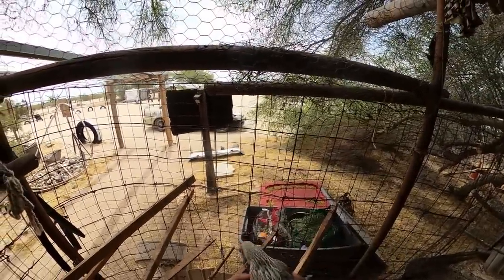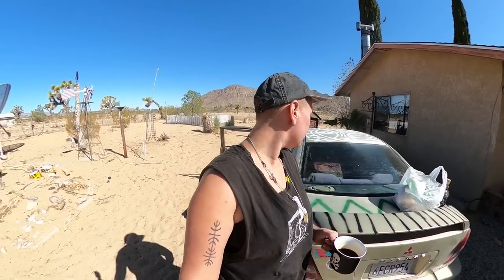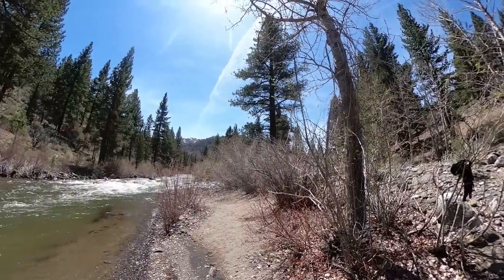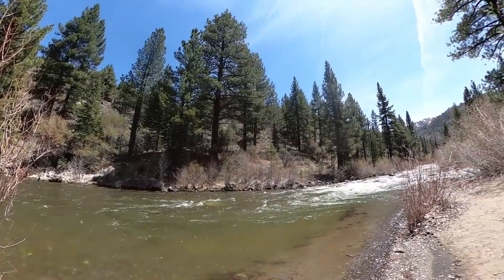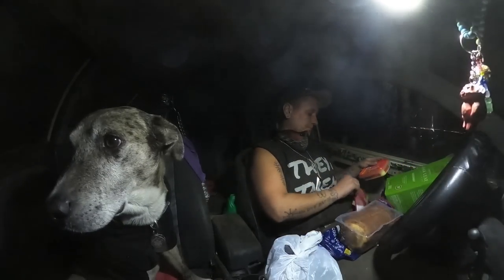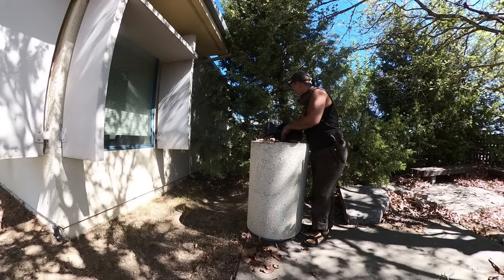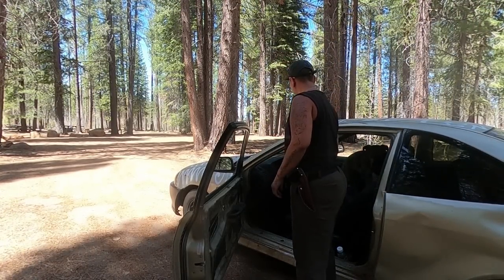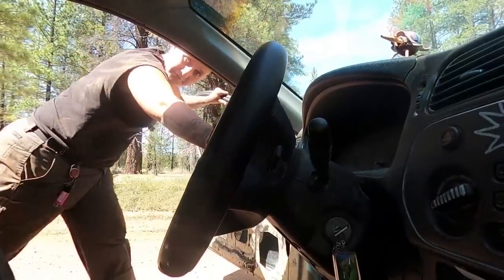How Far Will My $200 Car Go? Part 1